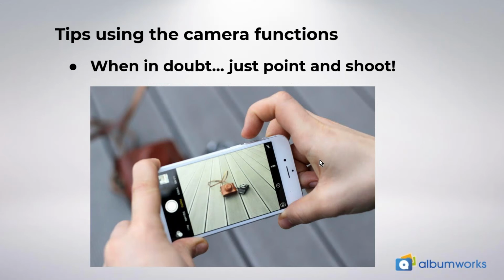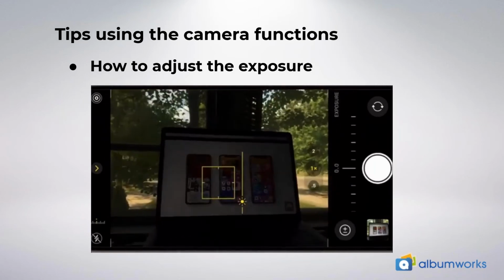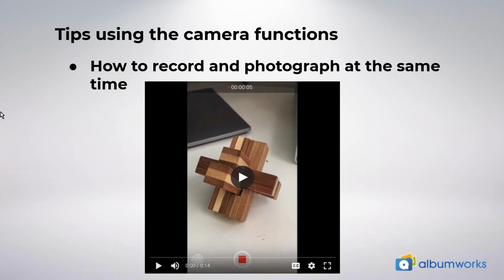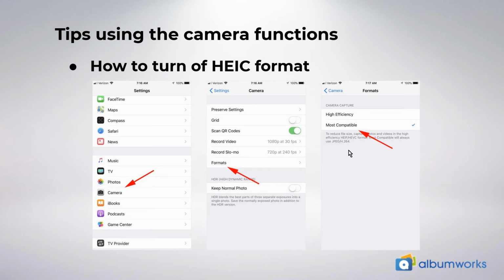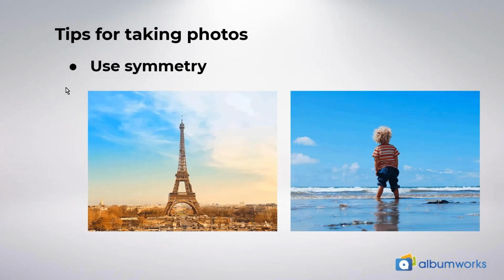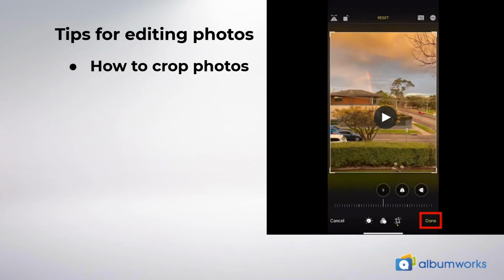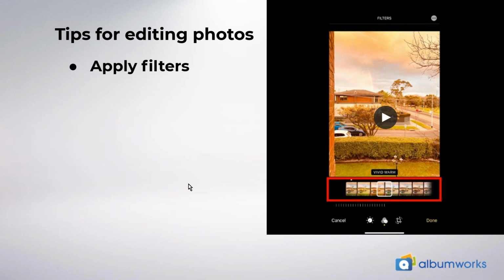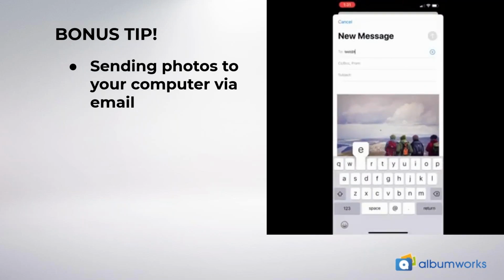Webinar #45: iPhone Photography Tips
iPhone Photography Tips

Tips for using the camera functions - 0:14
Tips for taking photos - 7:09
Tips for editing photos - 9:38